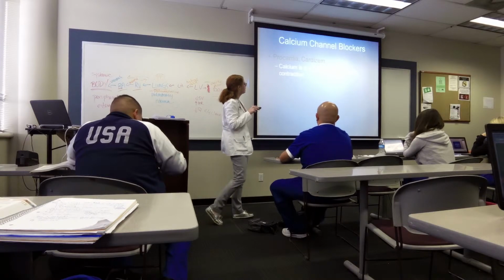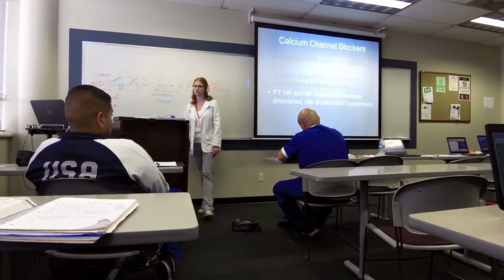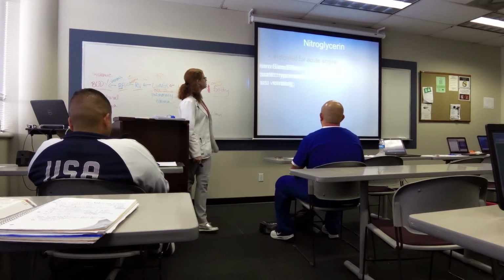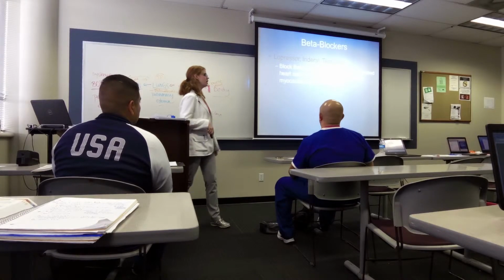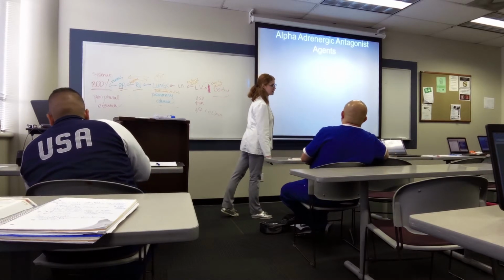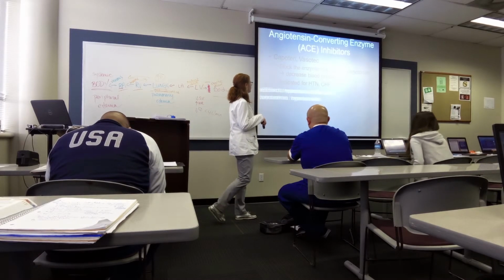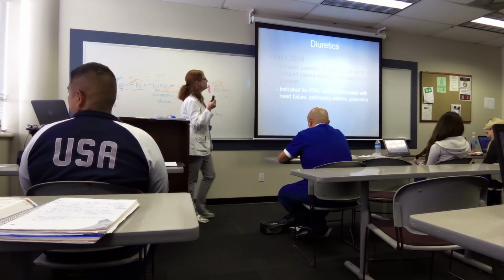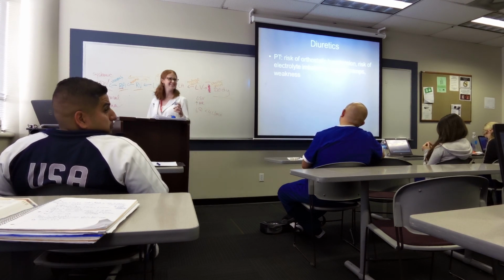PTAP 2220 3.2.15 part 5